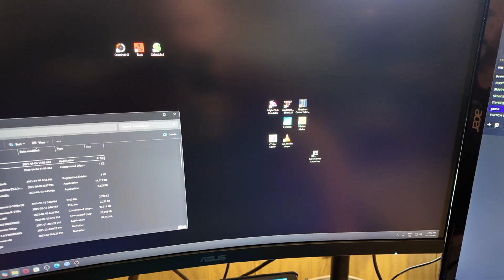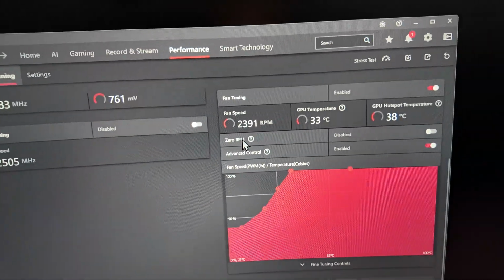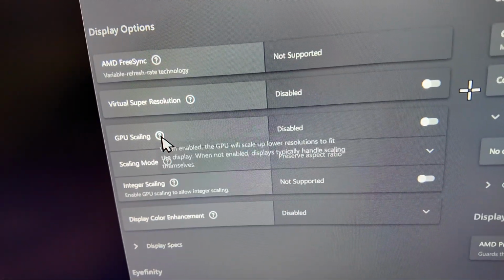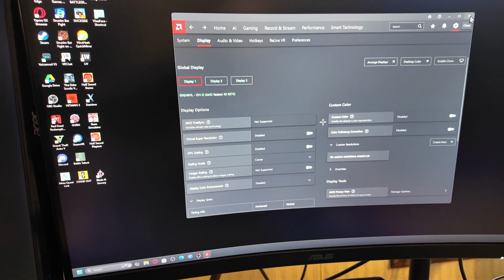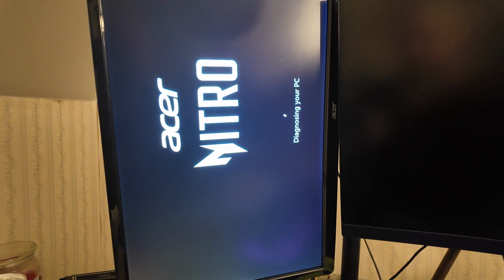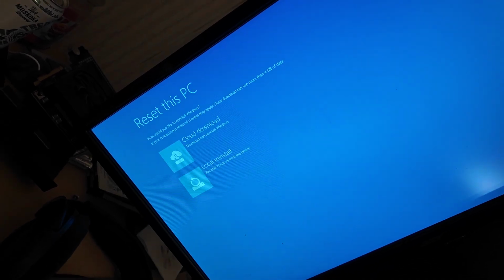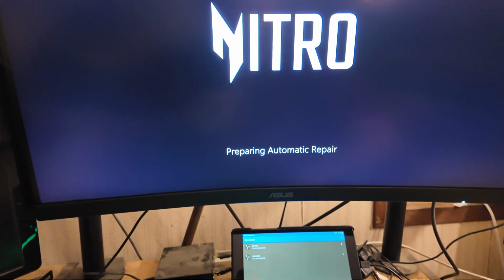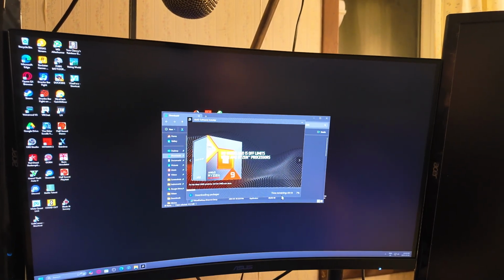When YOU KNOW but don't know at the same time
Fixed the mouse issue...then another issue happened.  Starting to wonder if this card may be defective...or maybe it just doesn't like the Acer Loser Nitro 50.